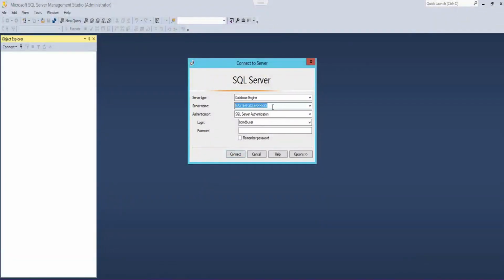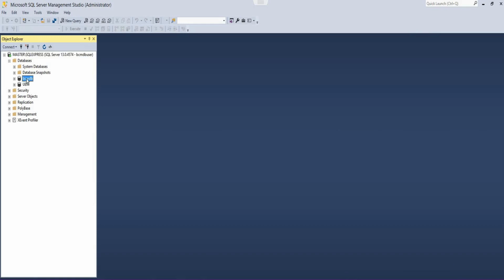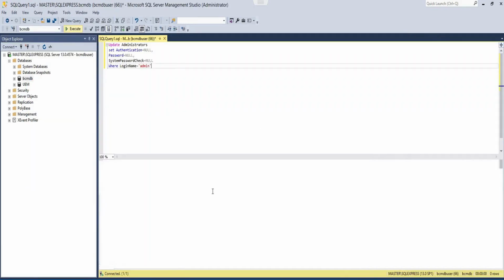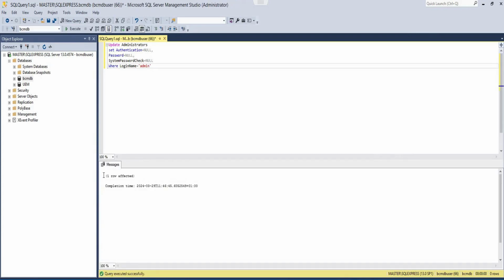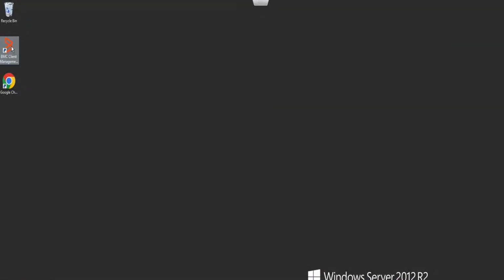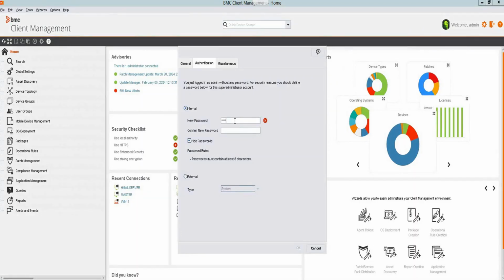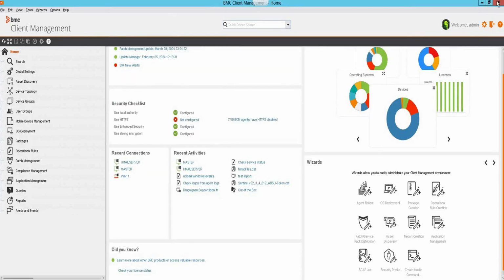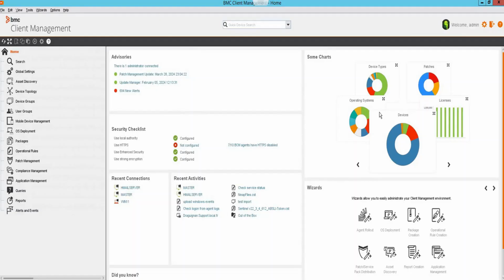BMC Client Management: How to reset the password for the admin account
This video helps with the steps and the SQL query that helps in resetting the admin account password
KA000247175